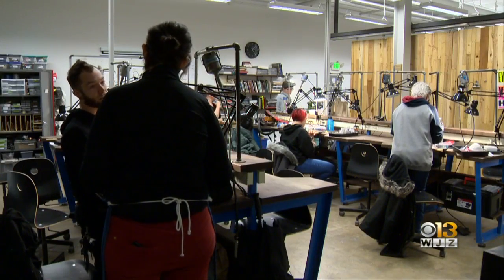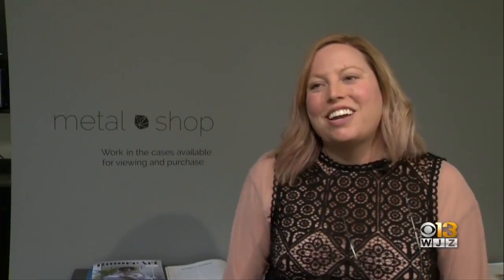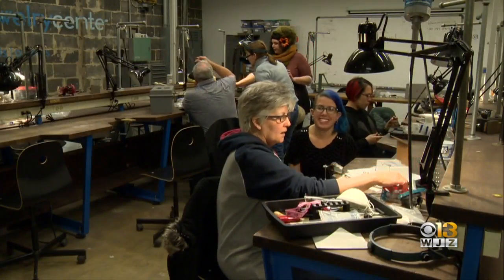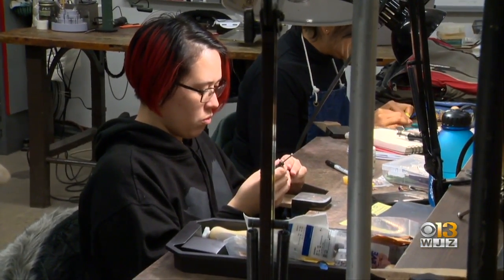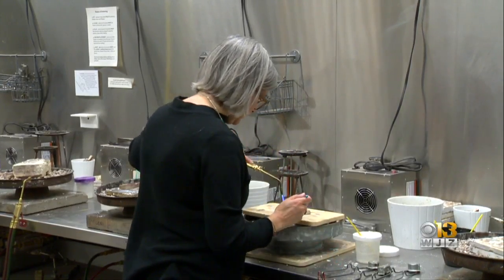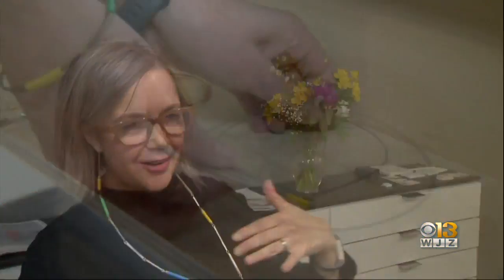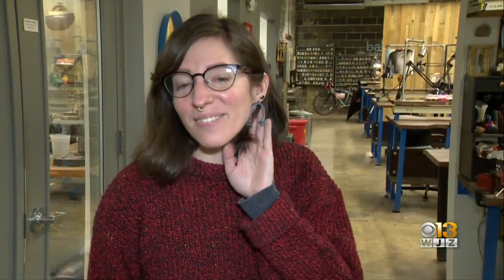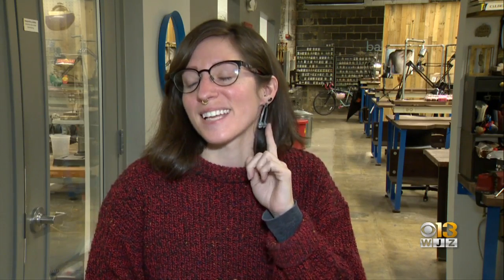Coffee With: The American Craft Show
Linh and Nicole get a preview of The American Craft Show from some local artists.